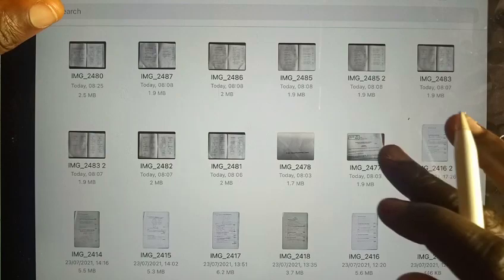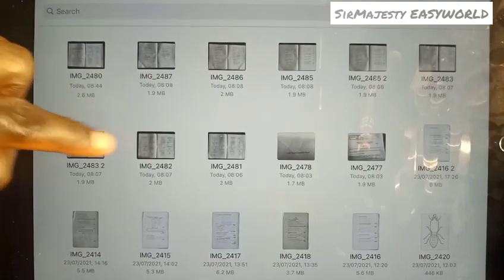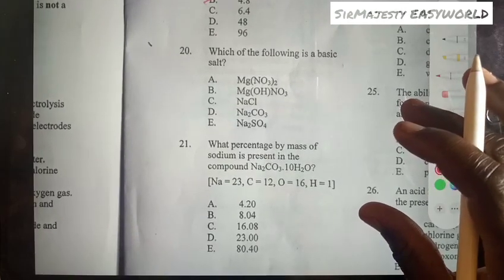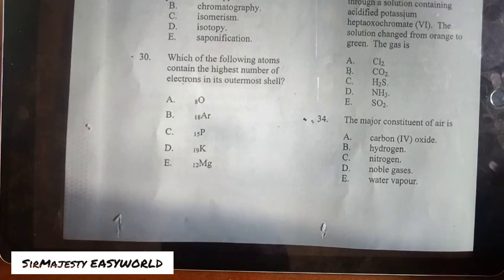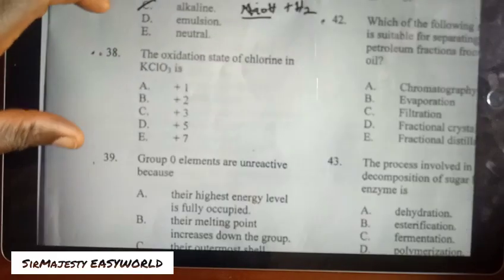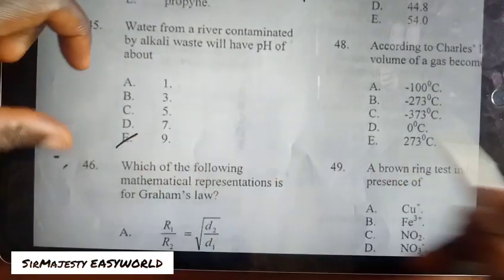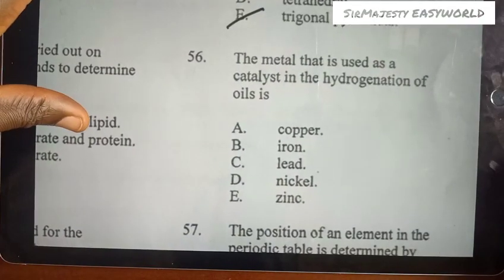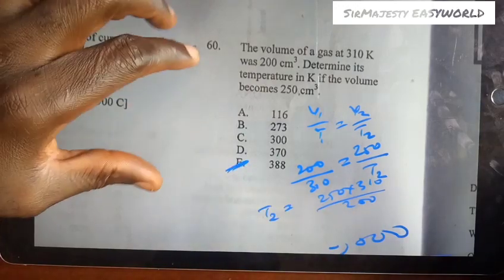Answers to Paper III, 2021 NECO CHEMISTRY.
All the 60 questions answered with clear explanation. Cheats and easy methods for answering the questions quickly.